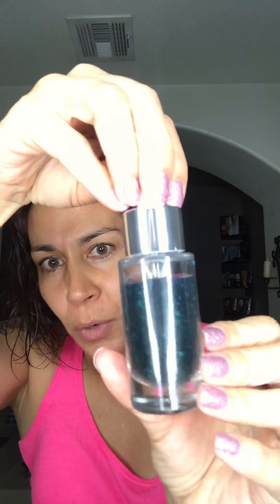Nothing Phases Me Anti-Gravity Cholesterol Face Serum by Perfectly Posh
Take a closer look at this Serum from our Fall “Out of this World” Seasonal. Loaded with Charcoal, Vegan Cholesterol, Vitamin C, Sodium Hyaluronate and Hyalouronic Acid for great Anti-Aging Benefits.

Let’s Connect!